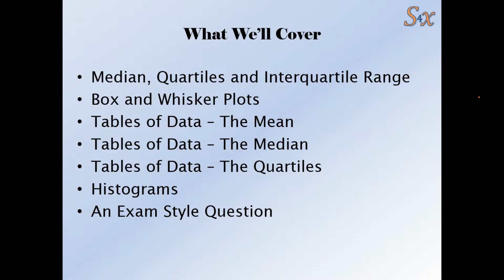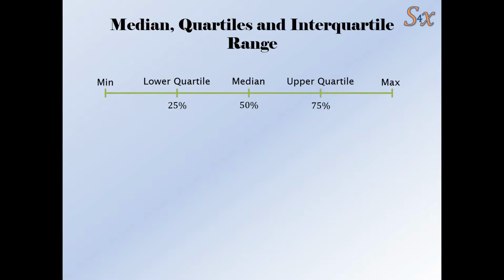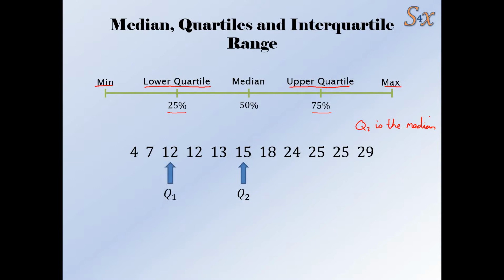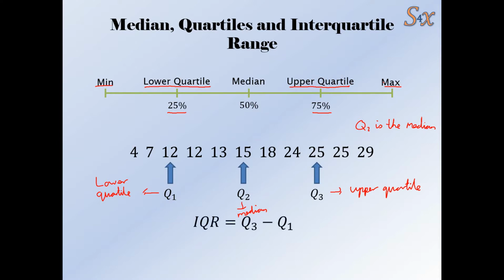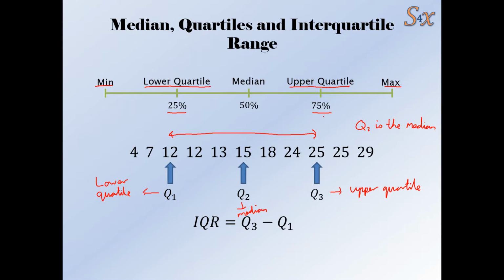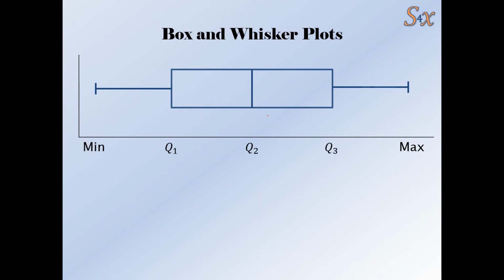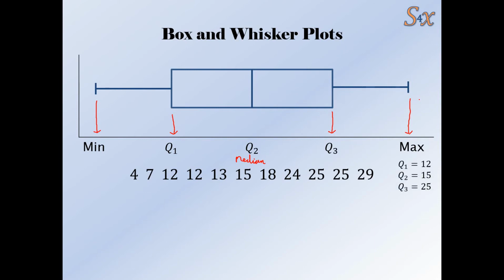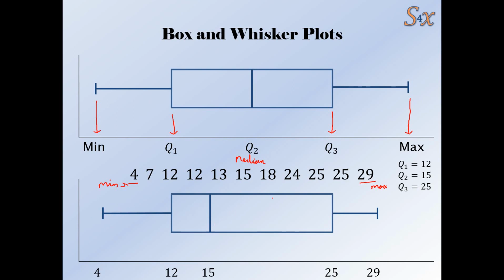Solve4x Tutorials - Representing and Using Data Part 1 - Part 1 - Median and Quartiles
'Using Data' is a big topic, so we've split it into two parts. In this first part, we're going to look at histograms, box and whisker plots and tables of data. Some of this will be a recap of GCSE, but there's some new stuff to look out for too. This lesson covers calculating the mean, median, quartiles, interquartile range and mode of the data.

The first lesson in this series looks at the median and quartiles.

We've got quiz questions, problem papers, worked answers, notes, past papers and much more on this topic and the whole of A Level Maths